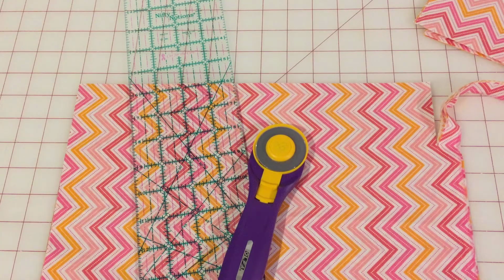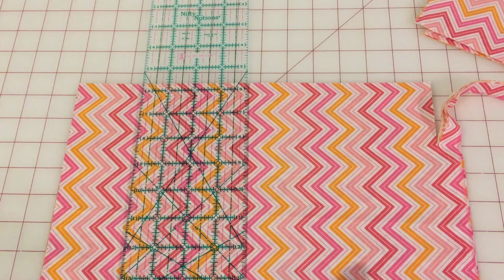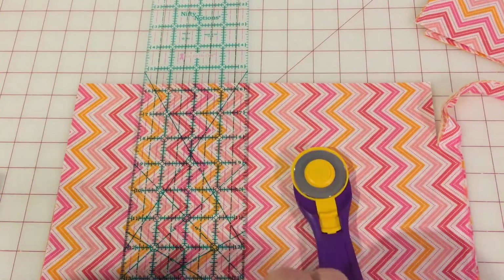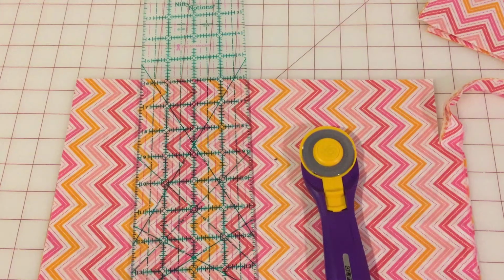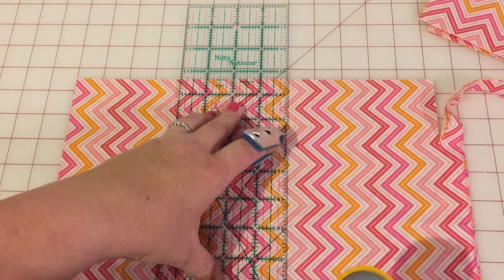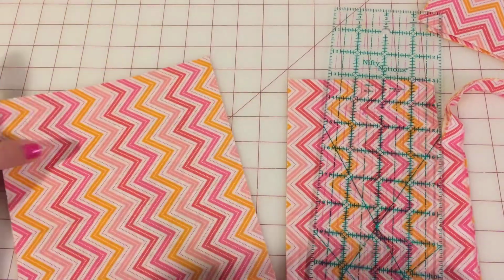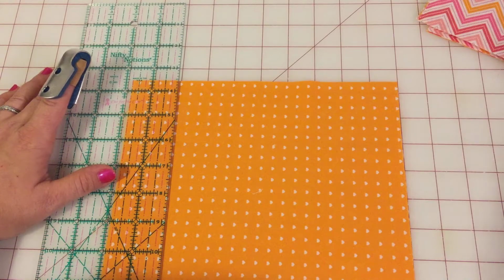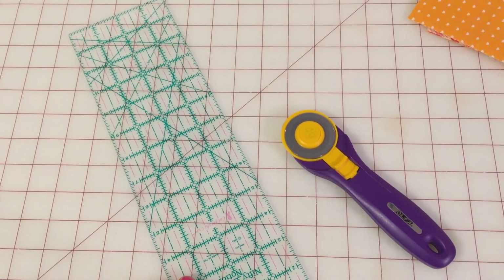Rotary Cutting Tips to Save Your Fingers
New to rotary cutting? Need a refresher? Keep yourself out of the urgent care - no bleeding on your fabric! From your friends at Pine Needles Quilt and Sew in Rochester, MN.